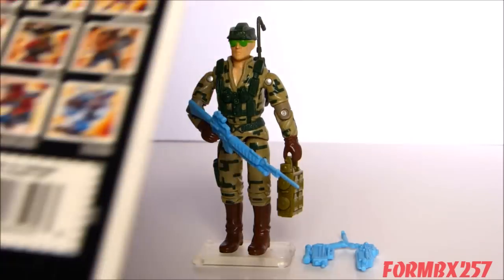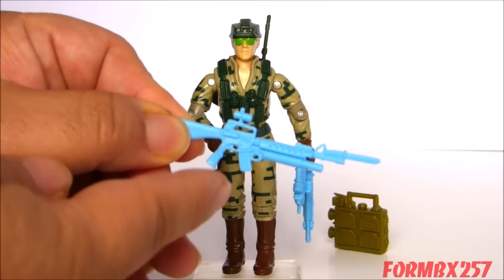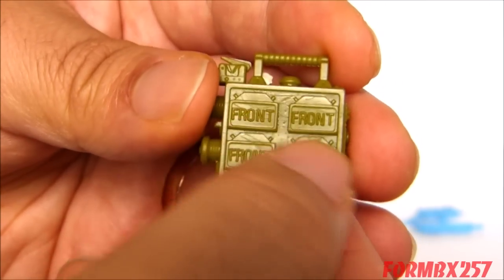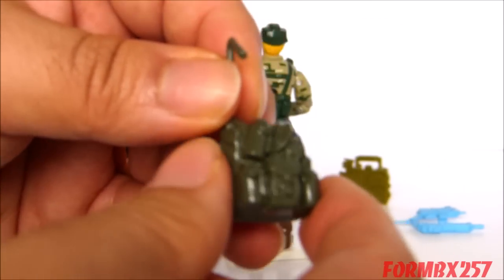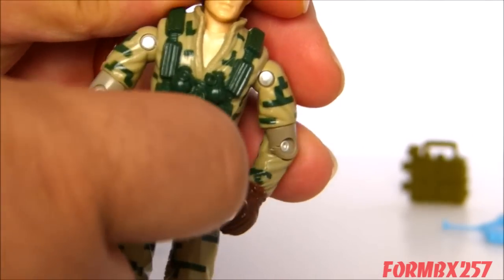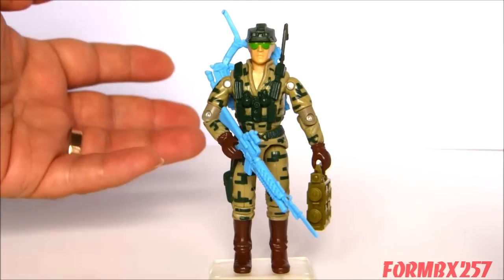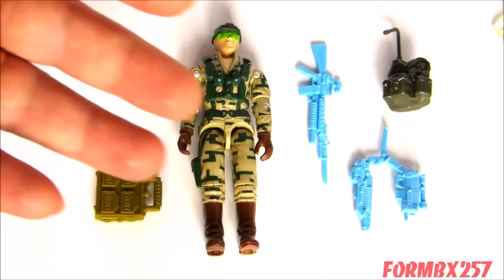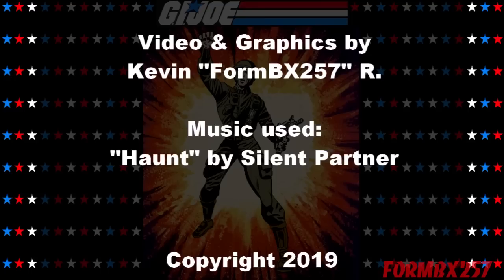1989 Recoil (Long Range Recon Patrol) G.I. Joe review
Check out the behind-the-scenes photos on my Facebook This is a review of the GI Joe teams "Lurp" Recoil.  This long range recon patrolman is oddly forgettable despite being a really cool modern army figure and well equipped.  He even came with several collectible variations including different handle sizes on his case and 3 different serial numbers printed on his file card.  He's defintely a great GI Joe action figure that deserves more recognition.